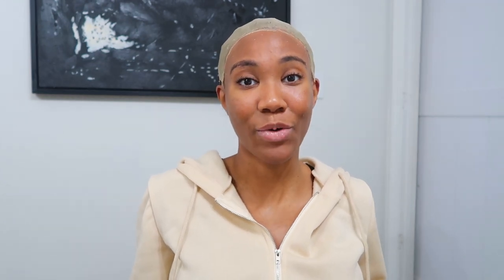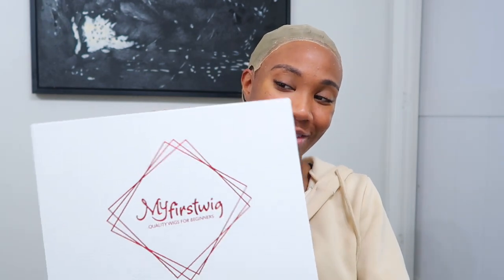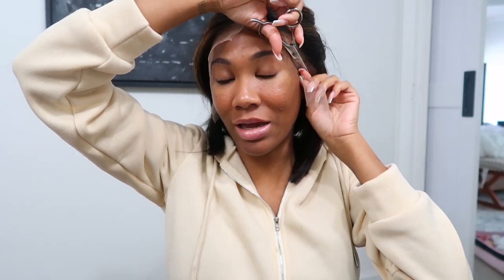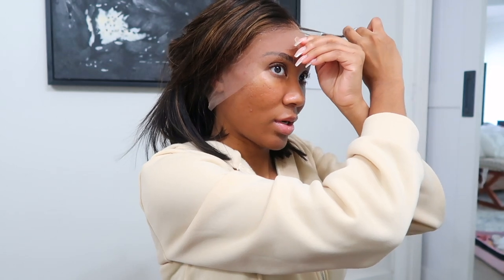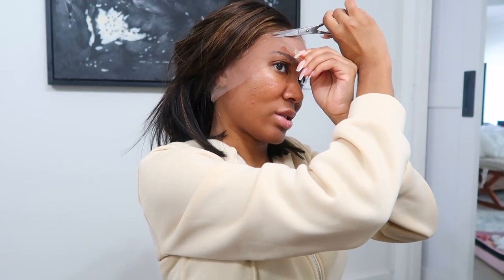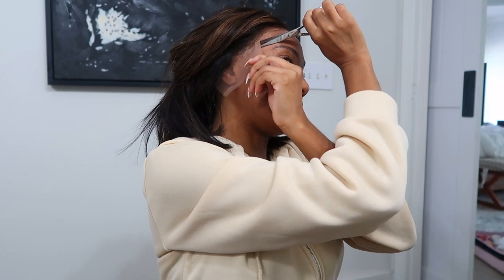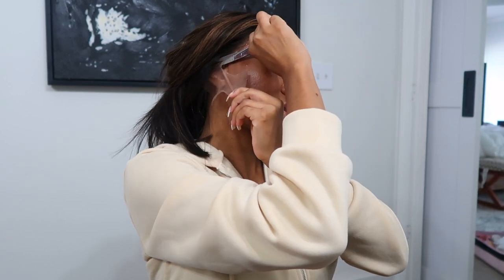INSTALLING A LACE WIG BY MYSELF | MY FIRST WIG **BEGINNER FRIENDLY**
【Wig Link】

√ New Air Lace - Softer & Breathable
√ Mimic Scalp and Melted Well Natural look
√ Quality Human Hair - No shedding, No tangling, Long lifespan

Wig name: TOUCHEDBYAYE - Malaysian Human Hair Blunt Cut Bob With Brown Highlight Lace Front Wig - TBA014
Cap Construction: 13x6 - 160% density, Indian Hair
Hair Color: Same As Pictures
Hair length: 12 inch

♡TWINFO: ♡ 4  years old
Journie Dior  Born 1st
Jiya Dallis  Born 2nd

♡ Youngest Baby (MINI ME)
Jori Denver 2 yearS old

       -Don't forget to watch in 1080p HP

541 10th St NW Suite 340